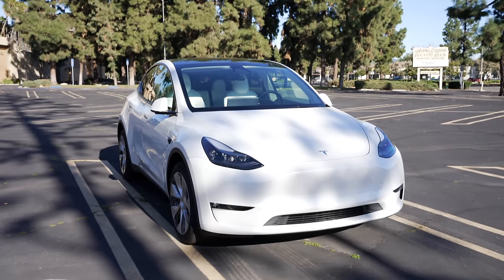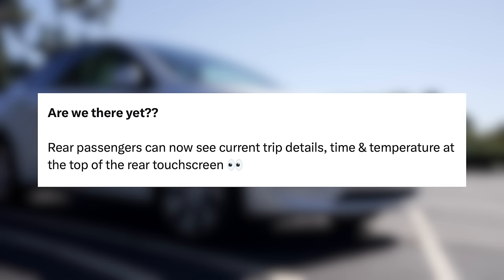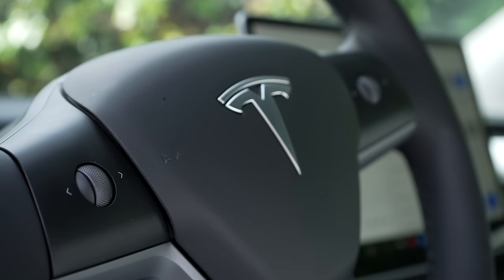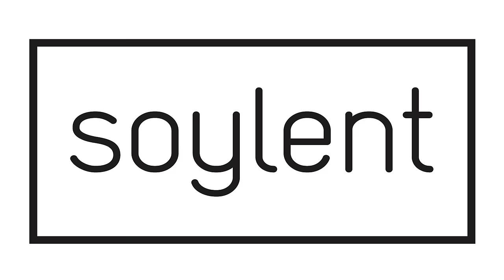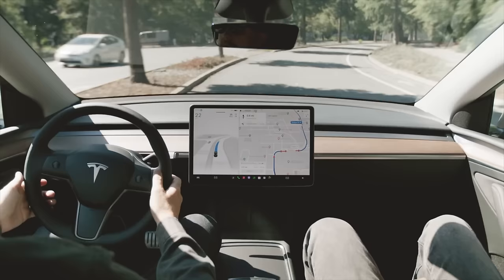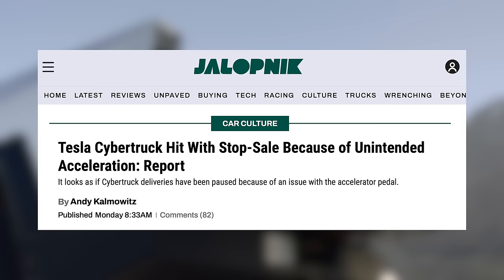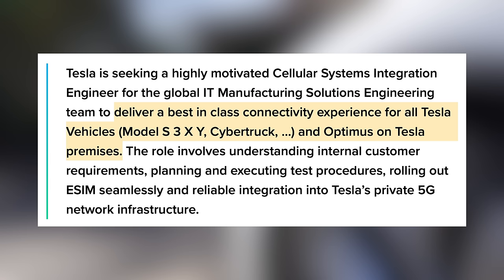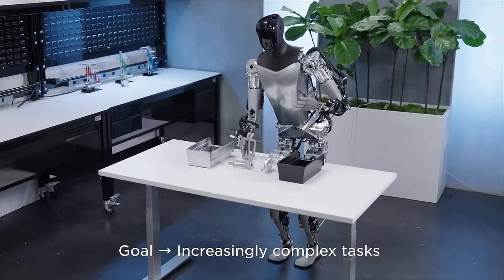Wait To Buy Tesla Model Y | It's Coming Back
Model Y Price Increases, Tesla's Robotaxi Bet, Cybertruck Updates, and more!

1. All-Weather Floor Mats

2. Front License Plate Mount - Quick Bandit

3. Screen Protector (Model Y/3)
► Elon Accessories

4. Hills Interior Upgrades - Wood

5. Cyber Backpack

6. Enhance S3XY Buttons

7. Fanttik X8 Apex Tire Inflator

8. Spare Tire for Tesla

9. Tire Air Caps

10. Phone Mount

11. Tablet Mount

12. Fanttik V10

13. Model Y Matchbox

14. Scent Wedge Tesla Air Freshener (Model Y/3)

15. Air Freshener Adapter

16. HEPA Filters

17. Center Console Organizers (Model Y/3)

18. Jowua Console & Dock

19. Jowua Console Bar Hub

20. Front Trunk Organizer (Model Y)

21. Side Door Organizers

22. Side Cubby Storage Bins (Model Y)

23. Samsung T7 SSD

25. Water Bottle Holder

26. Arm Rest Cover

27. Sunglasses Holder

28. CCS Adapter

29. Pedal Covers

30. Pet Cargo Cover

31. Cleaning Products

Tesla
Tesla News
Tesla Updates
Tesla Rumors
Tesla Leaks
New Tesla
Tesla Details
Cybertruck Paint
Model Y Mini
New Tesla
Project Highland Tesla
EV Battery
EV Batteries
Tesla Batteries
2024 Model 3
2024 Model Y
New Model Y
Model 2
25000 Tesla
Cyber robotaxi